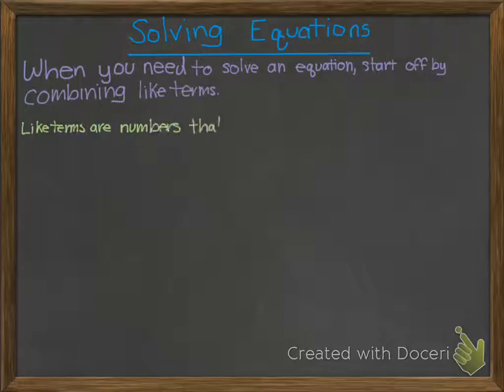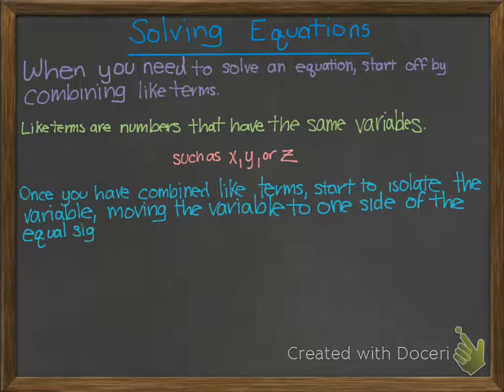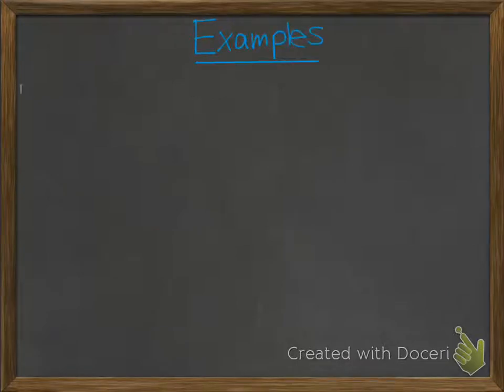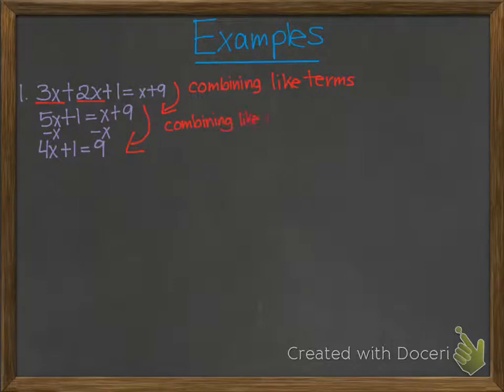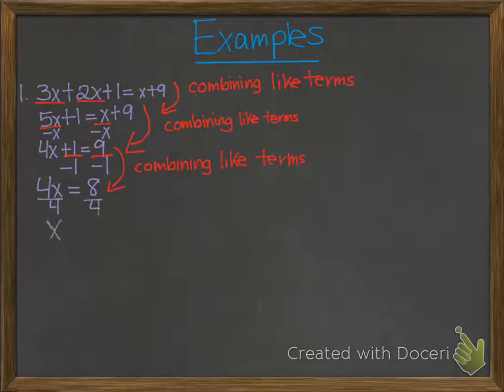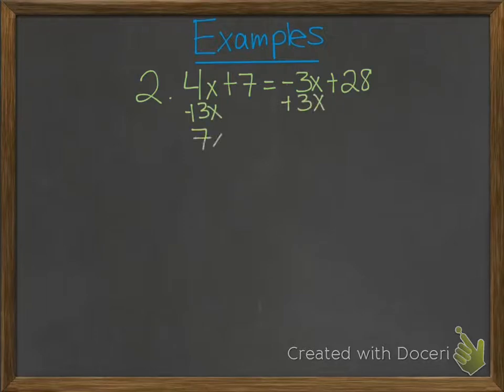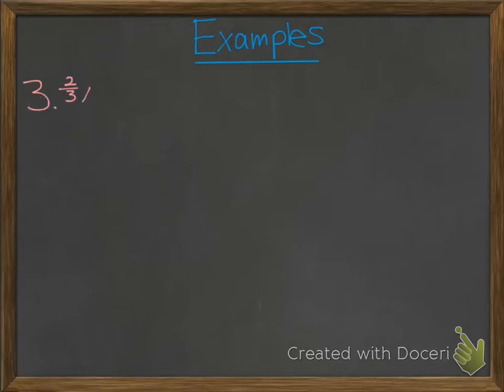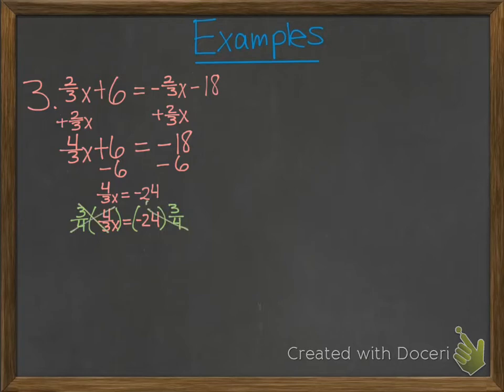Solving Equations mov